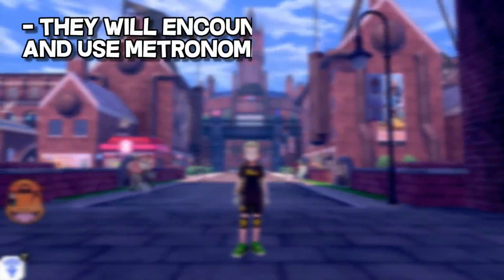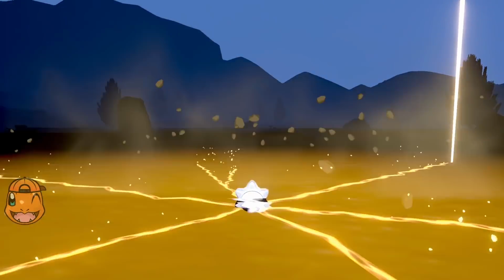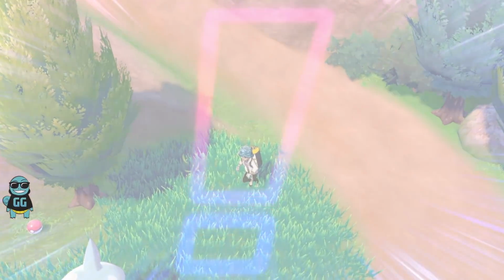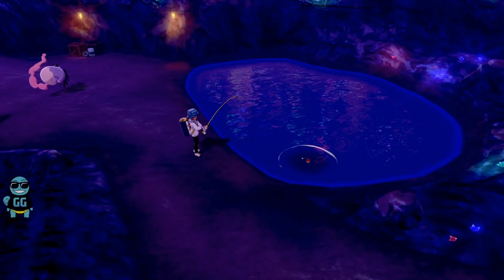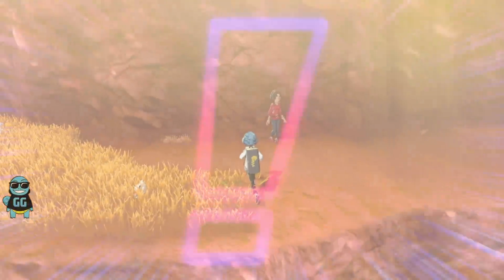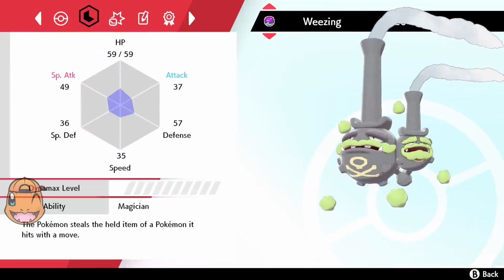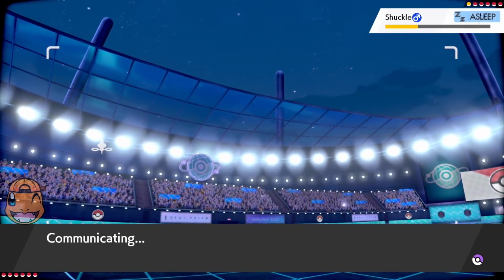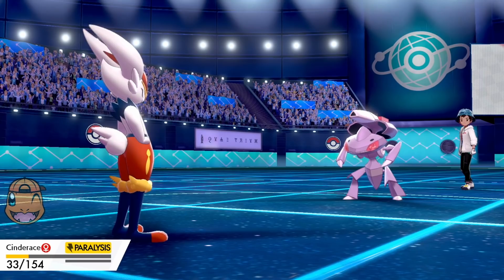We Use Metronome To Catch RANDOM POKEMON... Then We FIGHT! Pokemon Sword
In this video we use metronome on random encounters to decide if we catch or run away from them. If we dont knockout the pokemon with the metronome,  we must catch it with a masterball.

For this challenge guys we got randomized sword and shield so there is no telling the things we will see!

Comment a Vs challenge idea and ill make a video on it!  :D